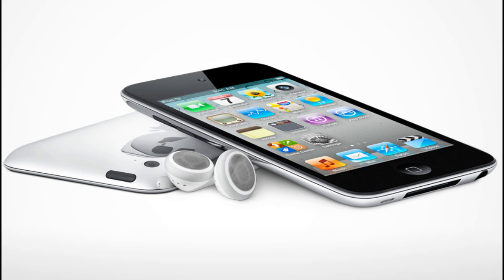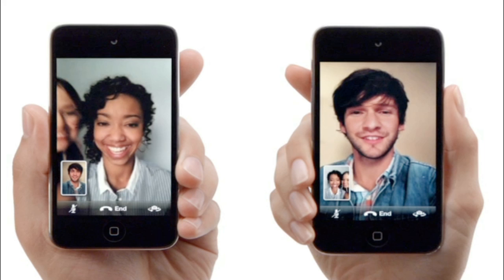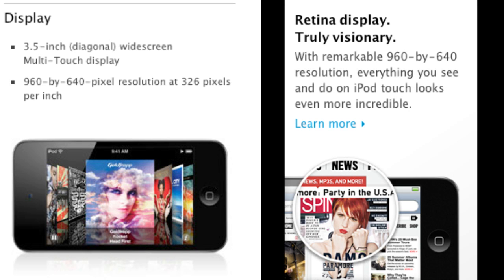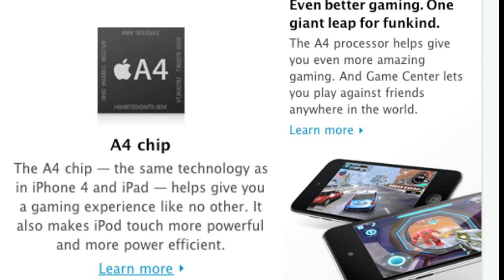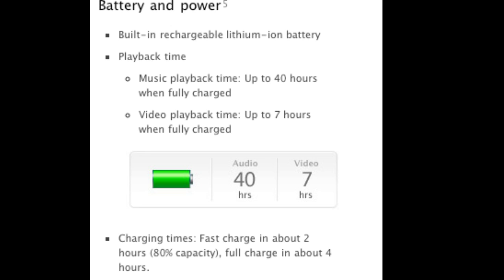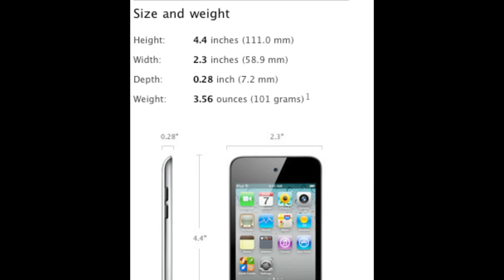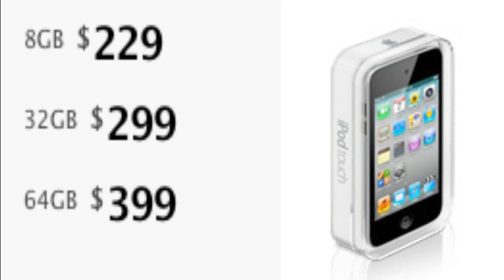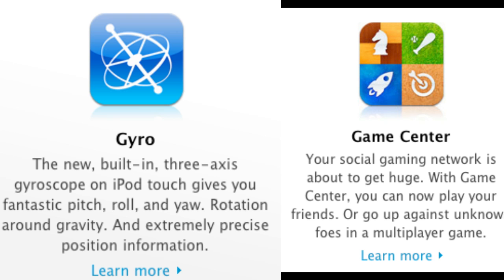New iPod Touch 4G Complete Feature List Video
iPod Touch 4G Features
Complete overview